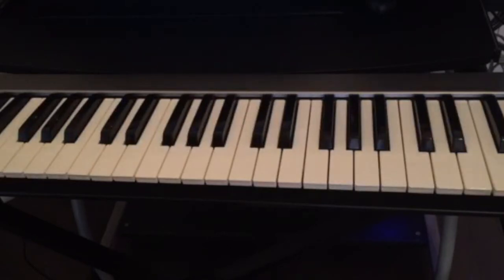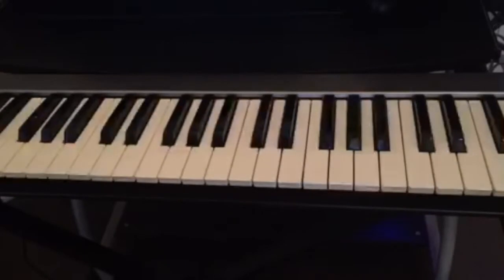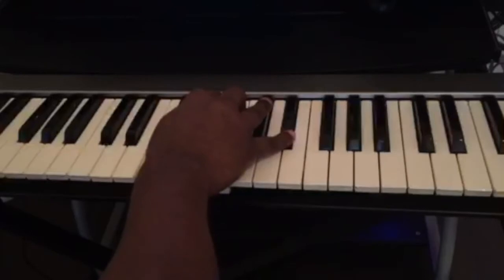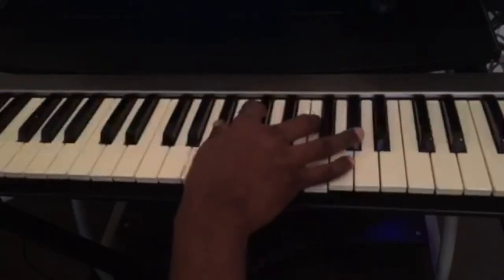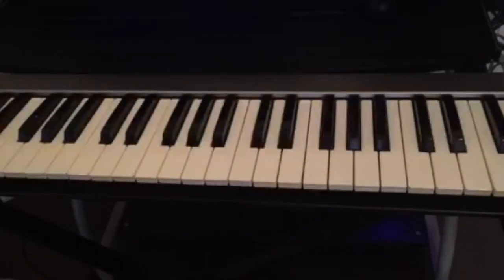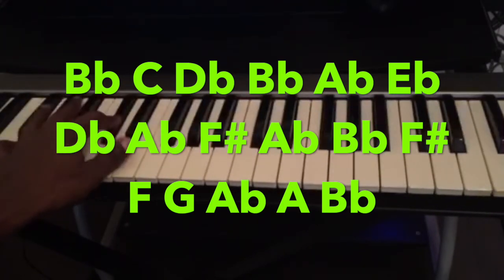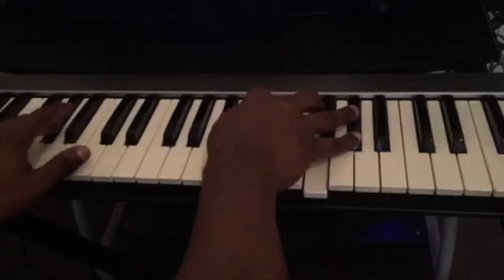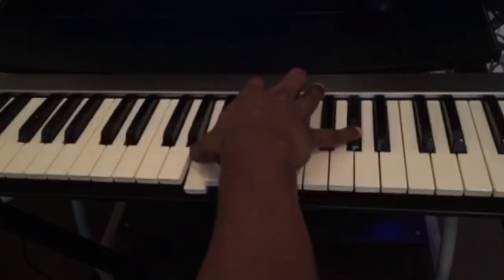JAZZ PIANO TUTORIAL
In this tutorial, you'll learn chords that you can practice to play jazz piano.